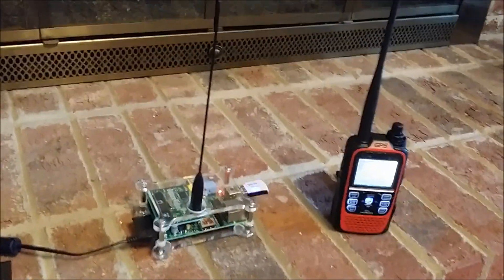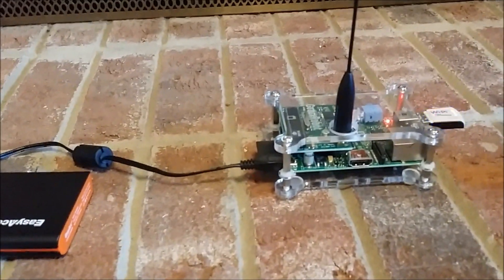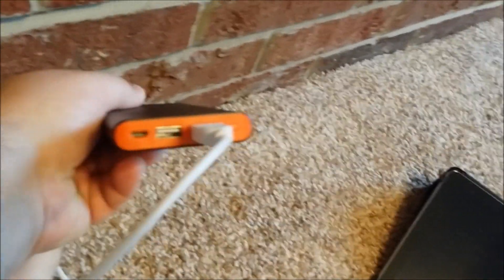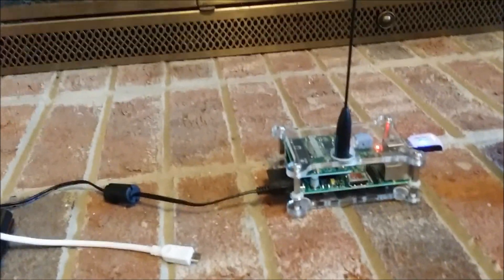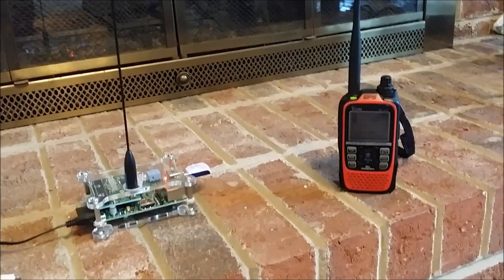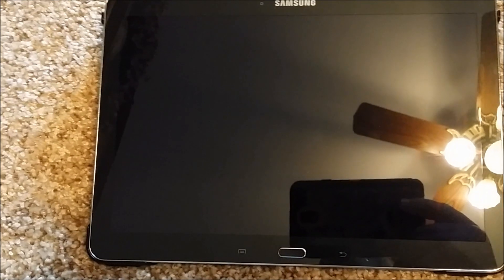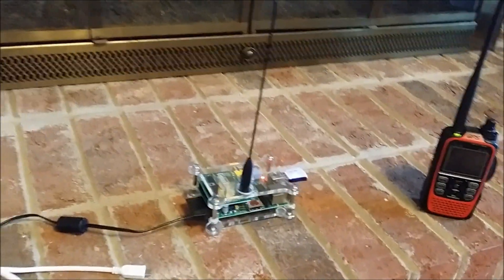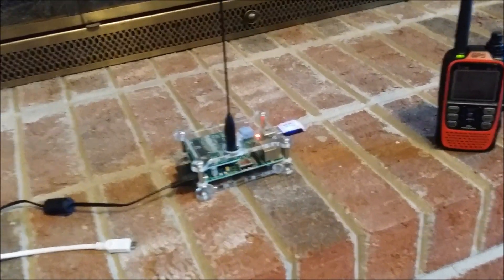D-Star Mobile using Raspberry Pi and DVMega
I recently took a trip to the DC Area for Thanksgiving. I used my D-Star Hotspot to chat on the way up and the trip home. About a 4.5 to 5 hour trip each way.Not a very scientific test but I used just over 40 megabytes of data through my cellphone data plan. I was very pleased with the performance as well as the small amount of data used.